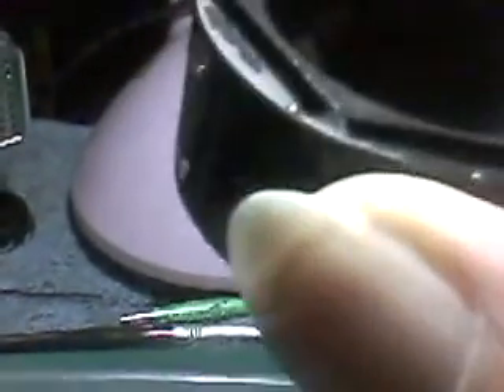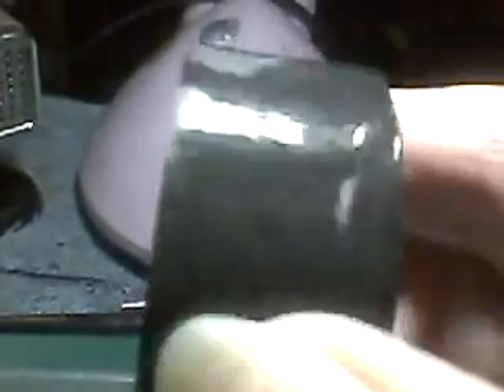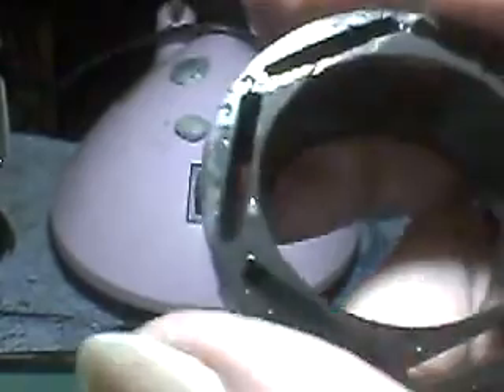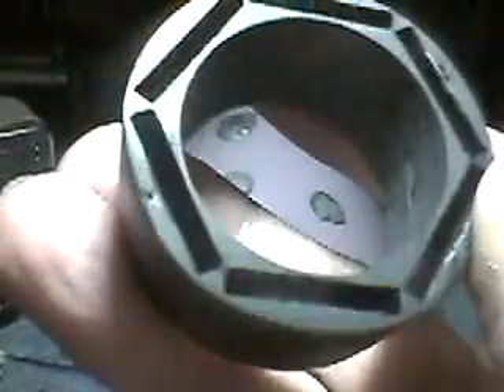Magnetite Resin Cast 3 Perfect result